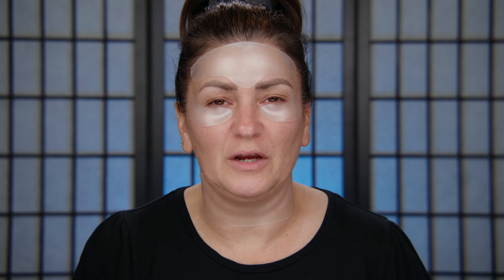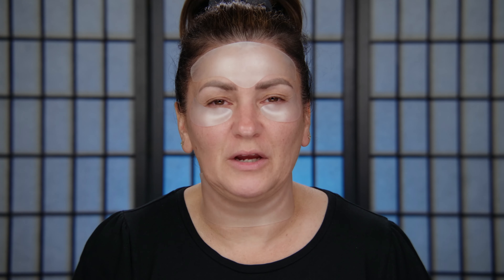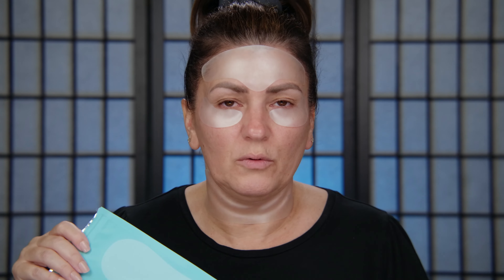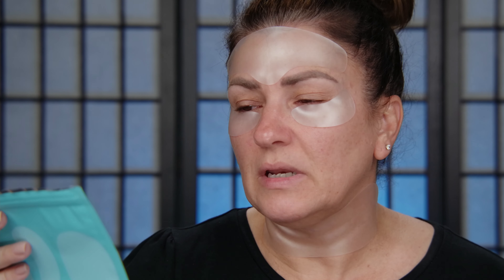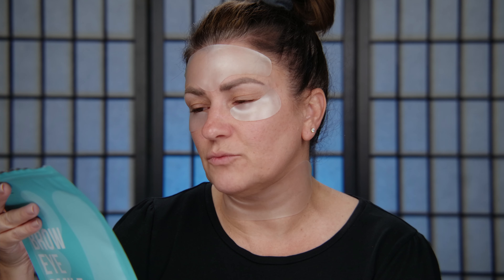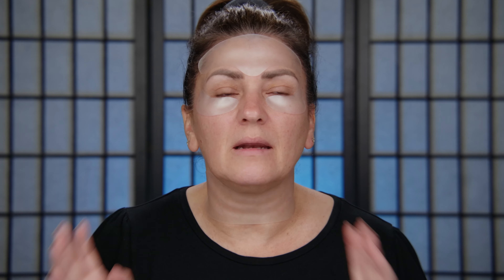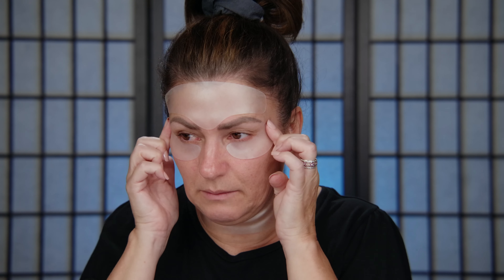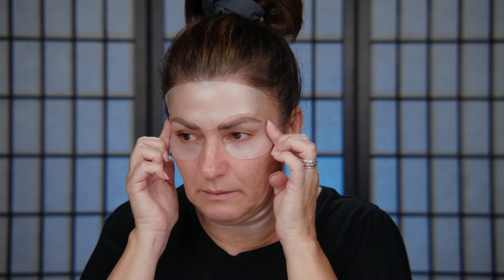Sio Patch Wear Test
In this video I talk about my 2 weeks trying out the Sio Patch, do they really make you look like you had cosmetic enhancement? Watch and let me explain.